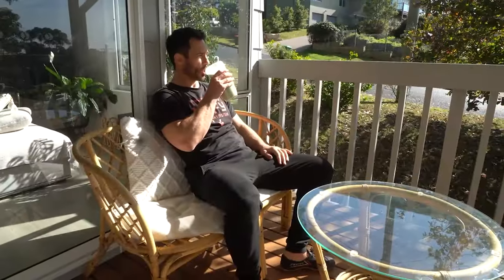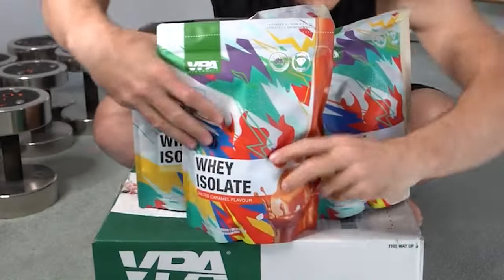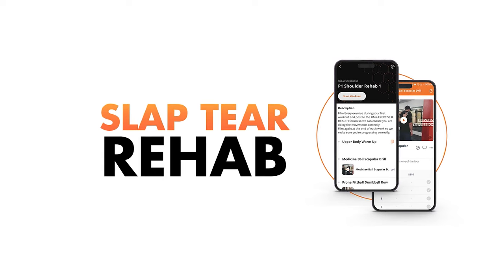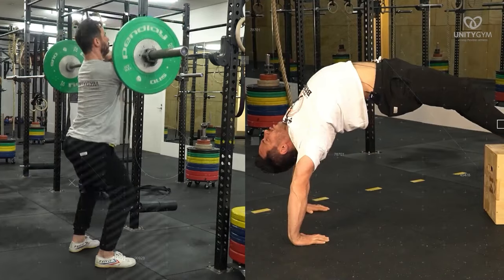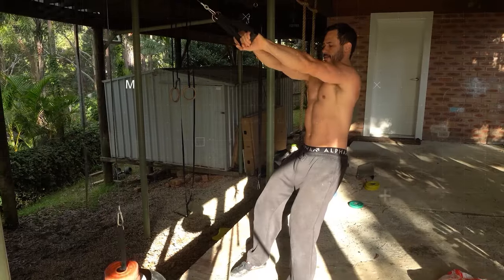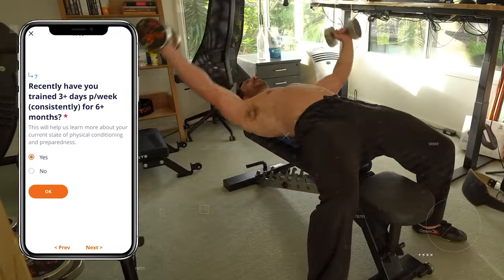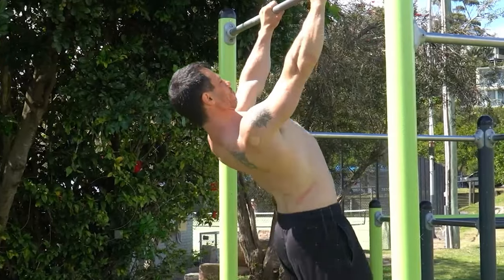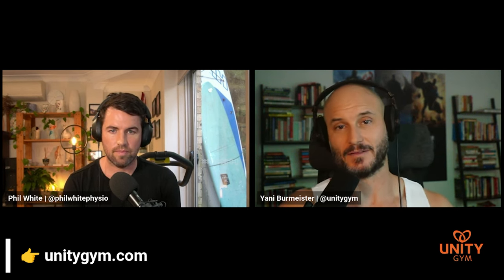How To Rehab A SLAP Tear - What Exercises Are Best? [Episode 388]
That is the most comprehensive guide to surgery-free rehab you will find online.

Understanding diagnosis is crucial for recovering from a SLAP tear. Exercise is essential for recovery, whether through surgical intervention or with a physical therapist or strength coach.

In this episode, we discuss how to construct a workout for rehabilitating a shoulder SLAP tear and transitioning into strength training. This approach helps in creating balanced workouts for the entire body—arms, legs, shoulders, everything.

We'll also explore the importance of structural balance training to enhance your recovery journey and overall fitness. 🚀

Unlock a new level of flexibility in the next 28 days with the Flexibility Blueprint, it's free and will teach you more in 10 minutes than any video you'll find on YouTube, click this link to get it